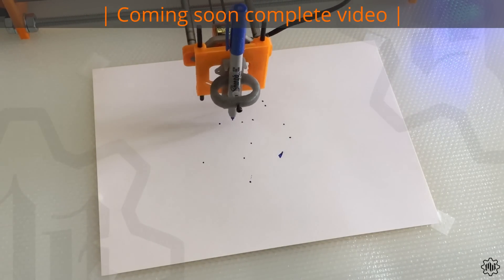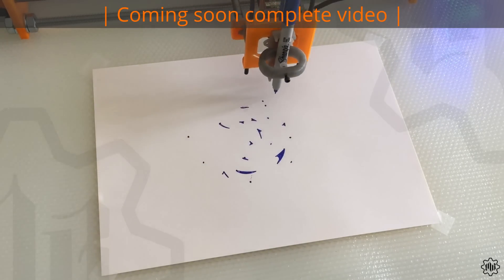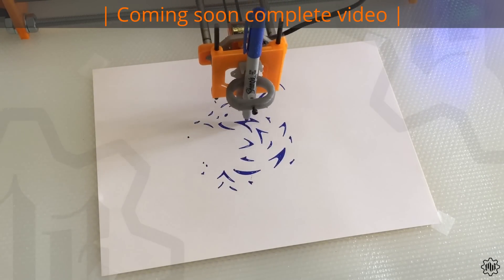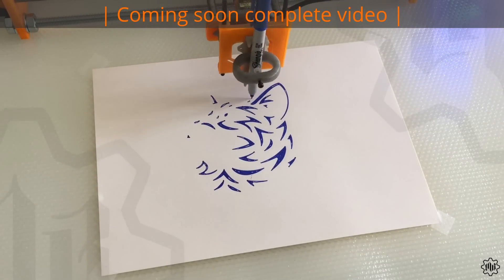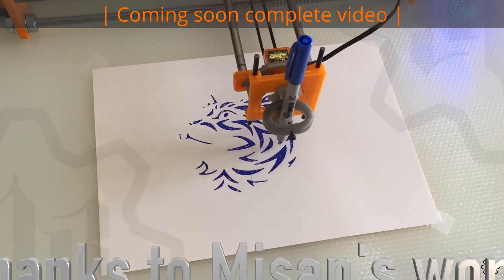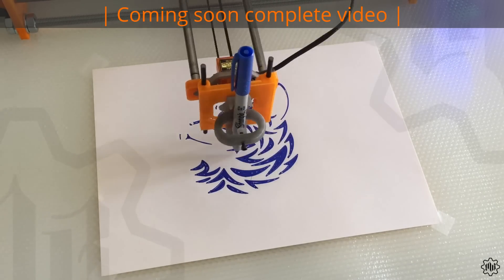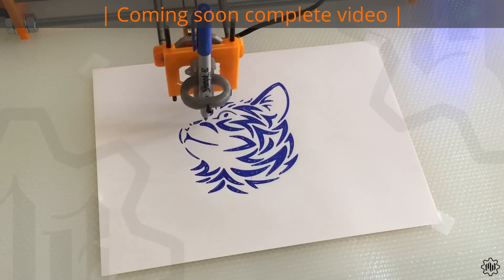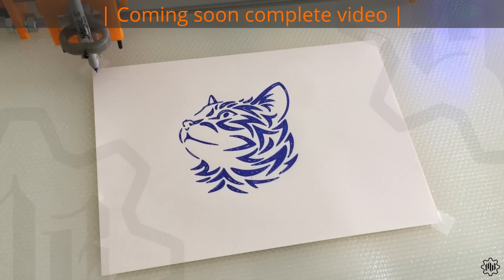✍🏻✒️ PROMO - 4xiDraw ✍🏻✒️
COMING SOON
COMPLETE VIDEO!

4xiDraw is a clone of the famous Axidraw. It's a plotter to draw.
Use an "Arduino Uno" control card and a "CNC Shield" card.
In this video we will build one. We will see the list of components, hardware assembly, wiring harness and the Software part ... Up to the Drawing.